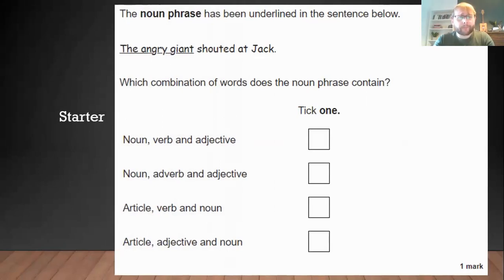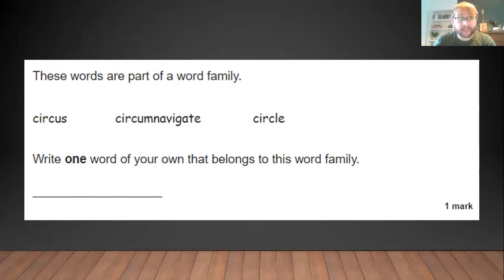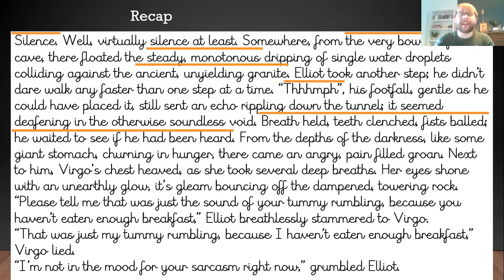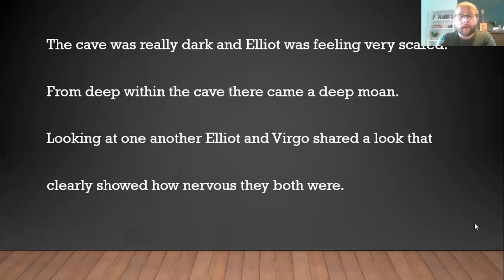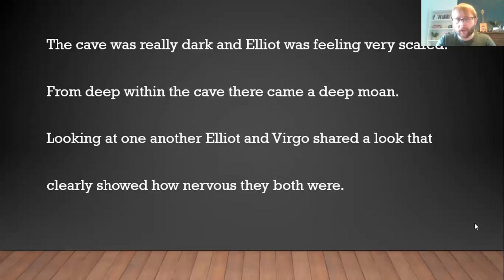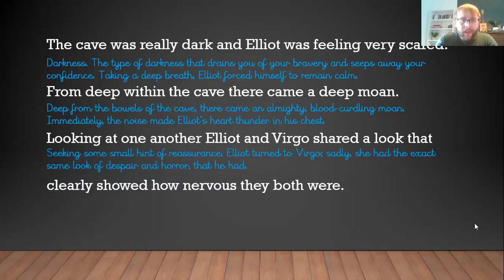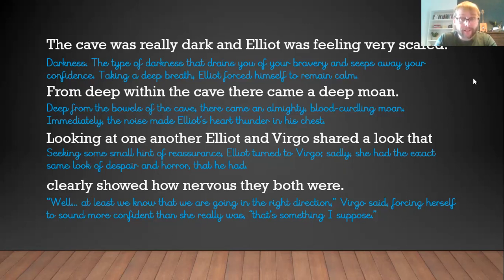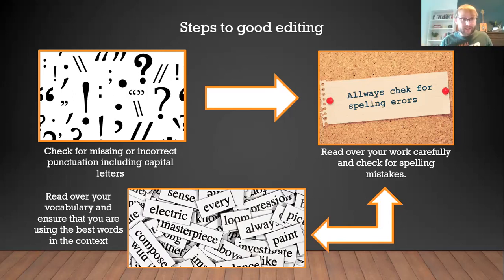English - 8.2.21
Editing and up-levelling work